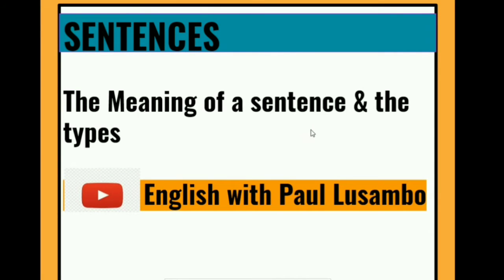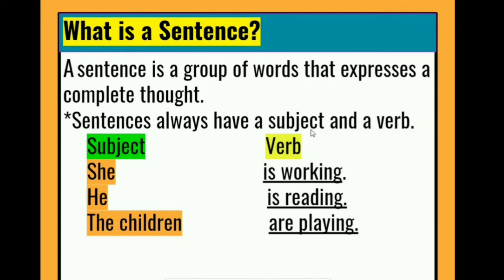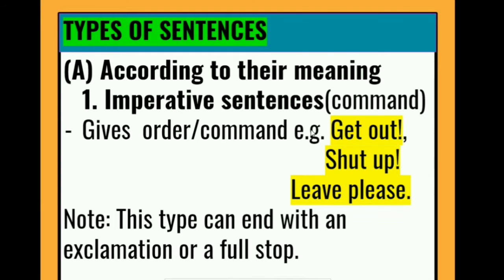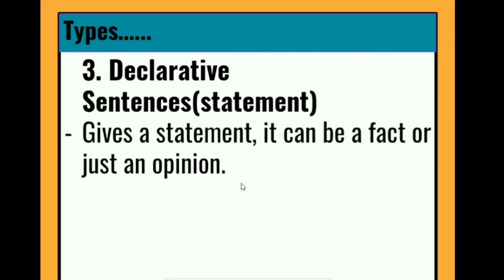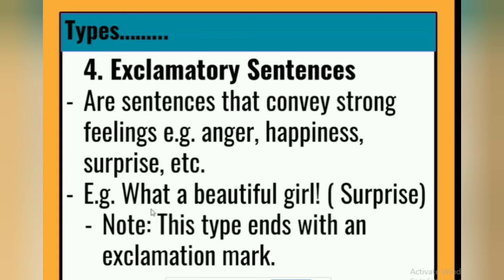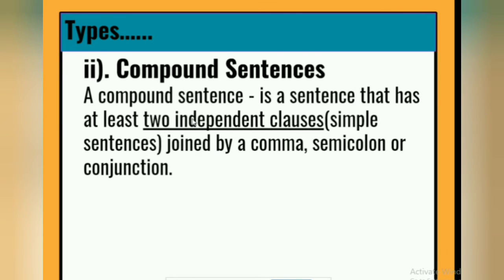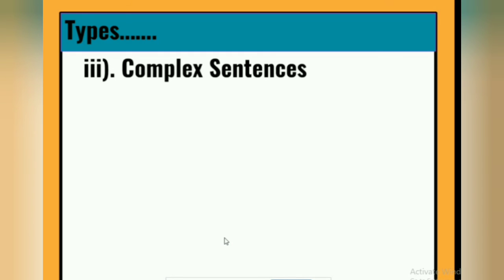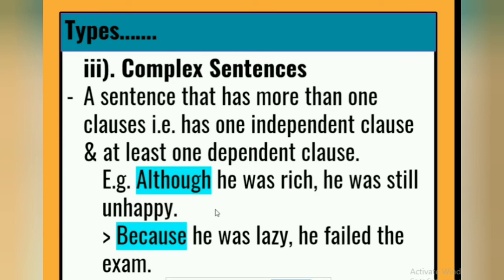Types of Sentences (Learn English Grammar)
All types of sentences are explained in this video. Learn English grammar